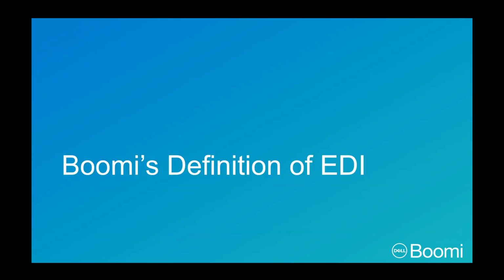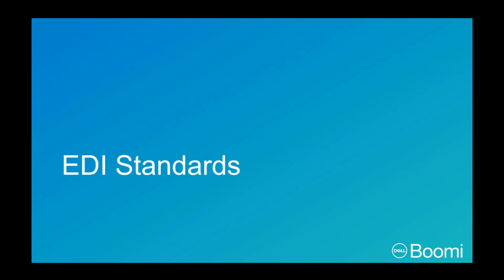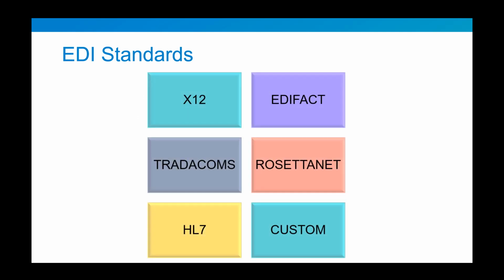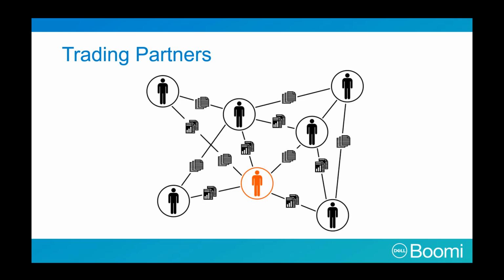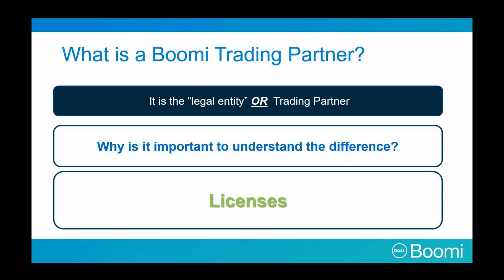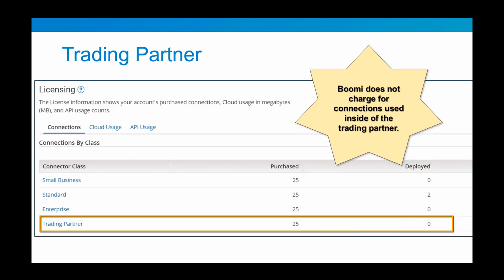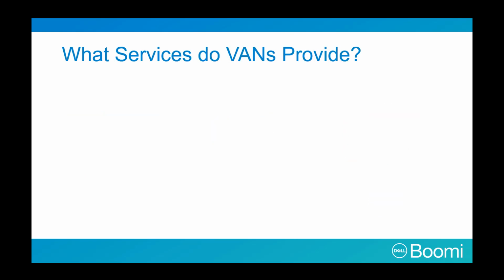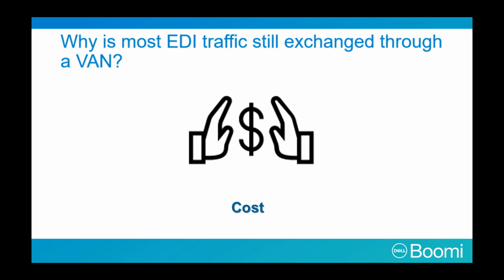BOOMI EDI B2B Fundamental 02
and also you should must checkout on this